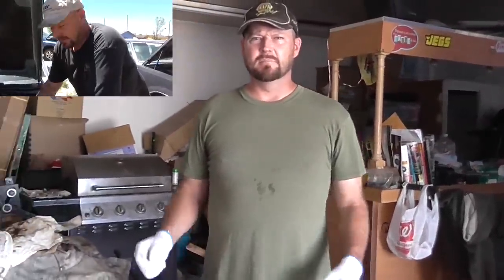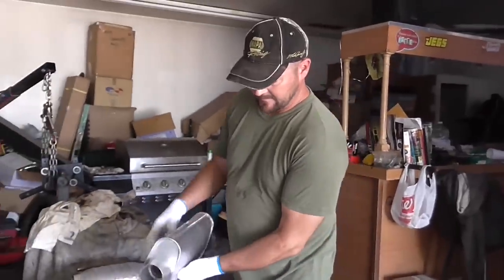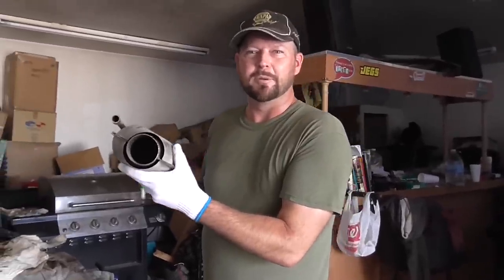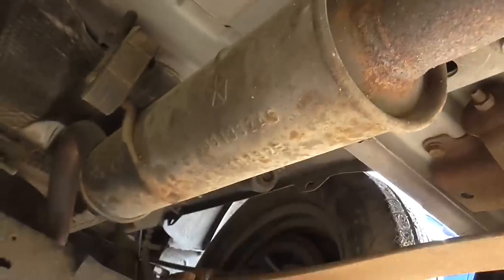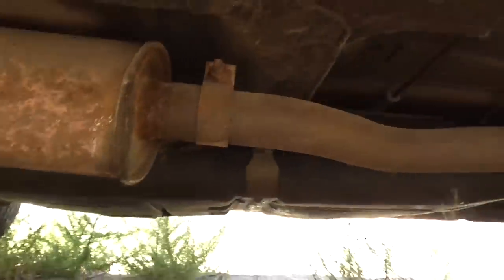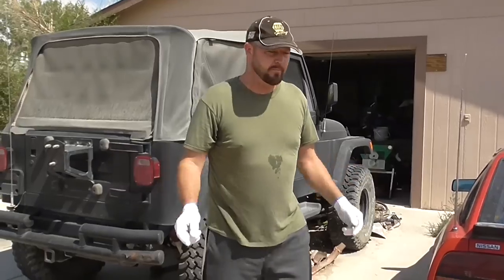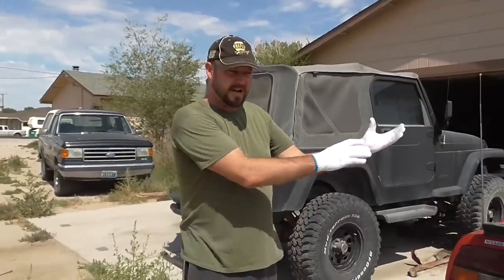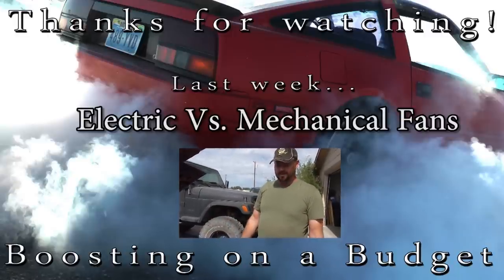Exhaust System - The Basics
In this video, we show you the basics of your exhaust system, and how to get the most performance and fuel economy by doing a few easy things, or taking it to an exhaust shop.